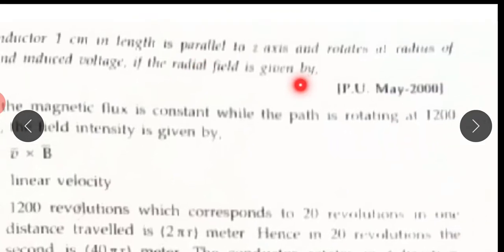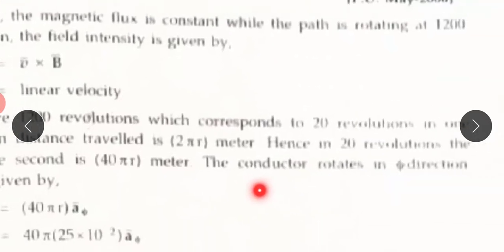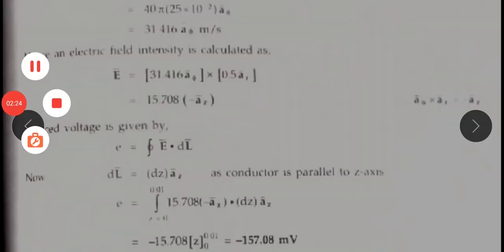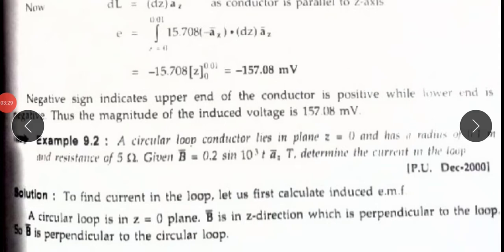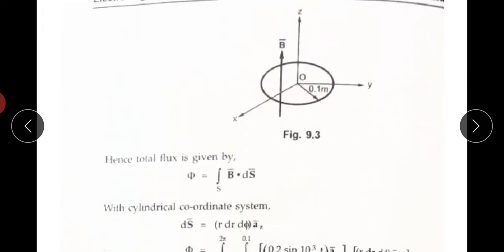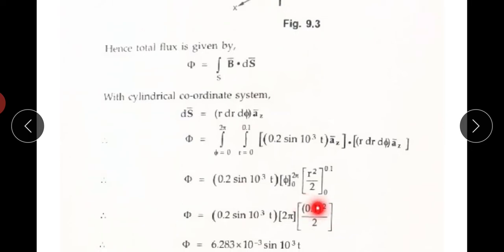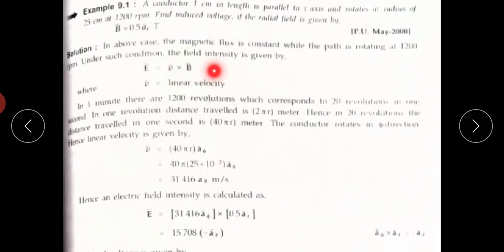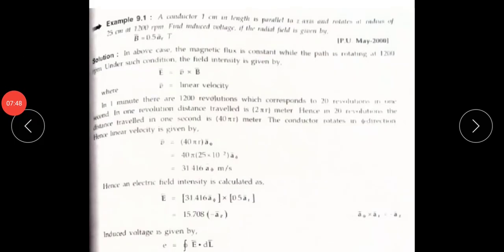Problems on Induced EMF